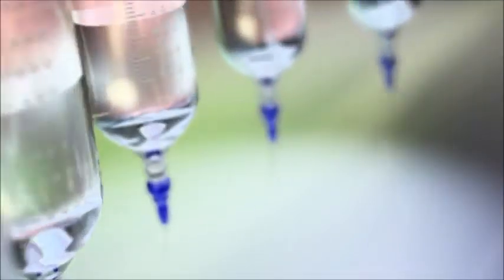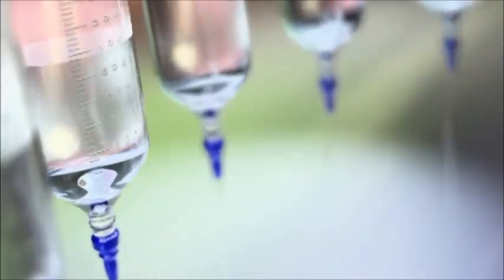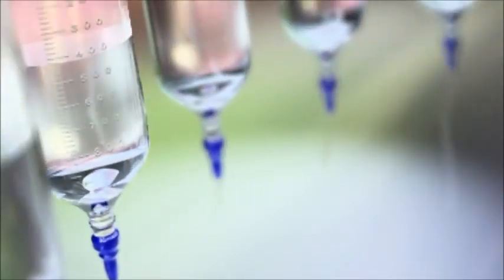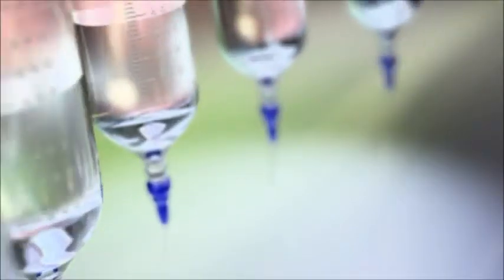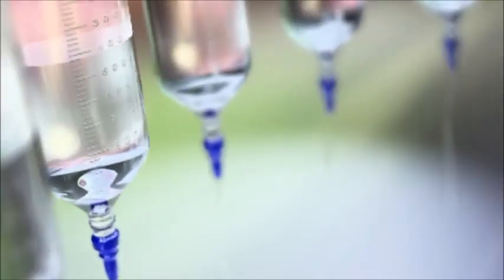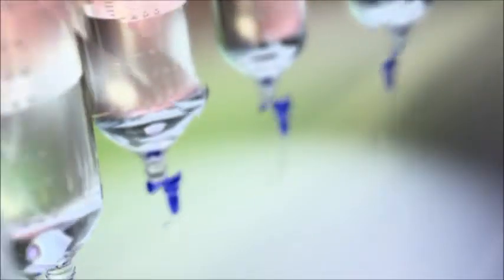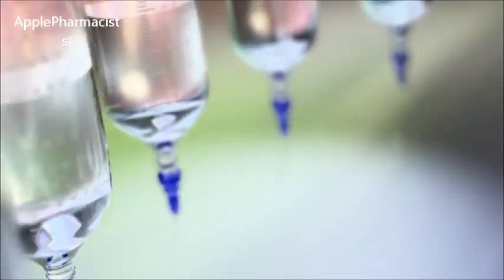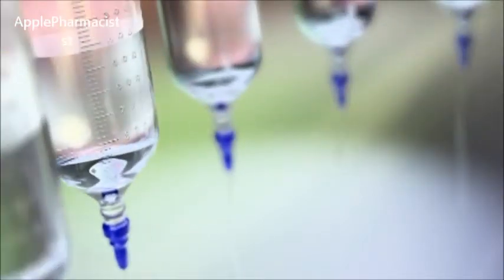Vaccines | Mercury | thimesoral or thiomersal | mercury in vaccine 07/2020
Mercury,thimesoral,thiomersal) in vaccines? mercury